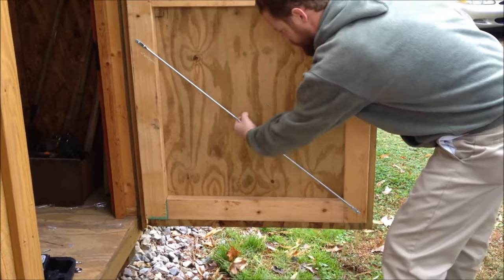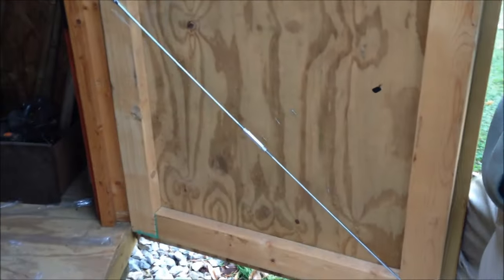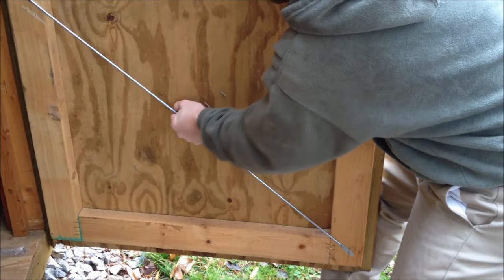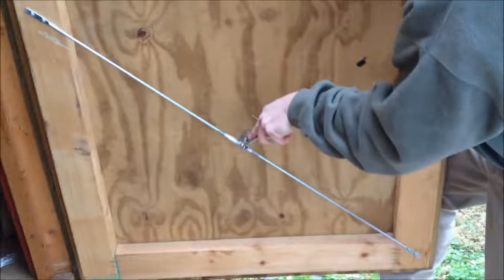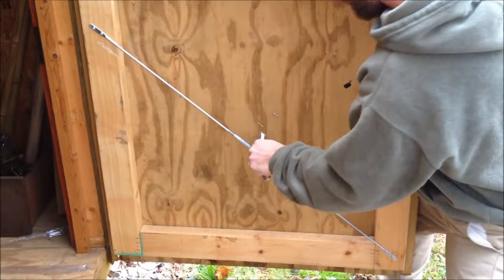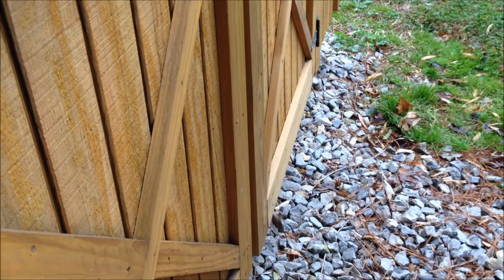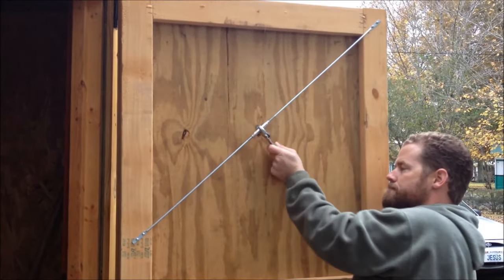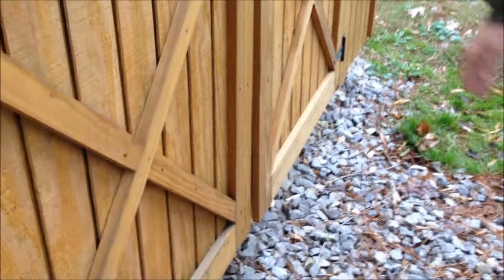How to fix a bowed door